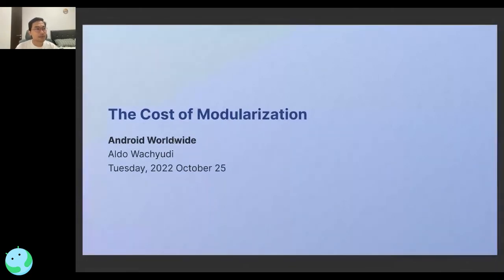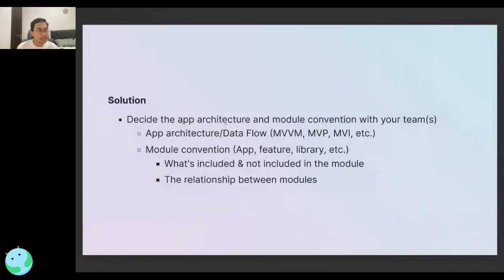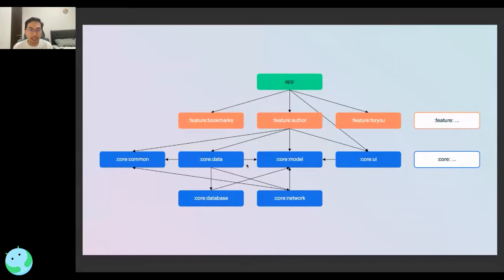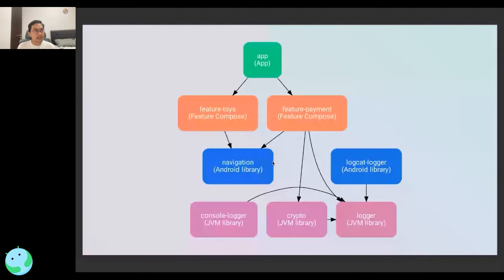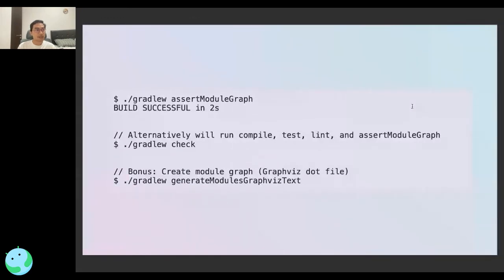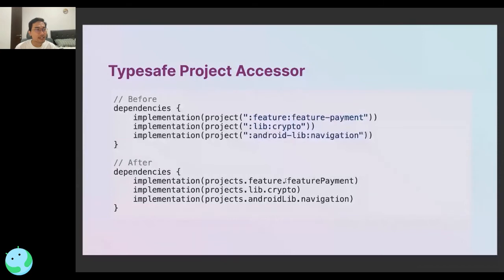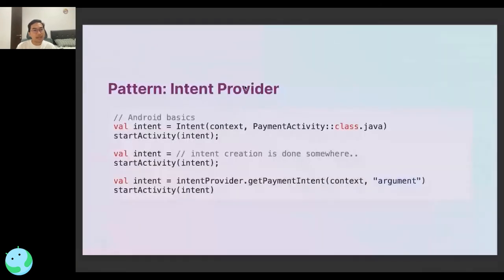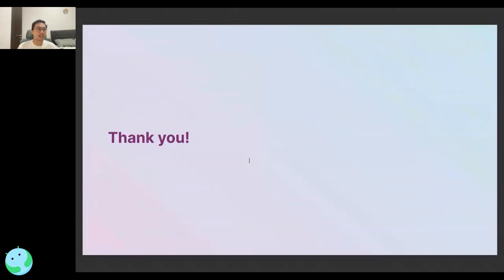The Costs of Modularization with Aldo Wachyudi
Modularization offers many benefits, including reducing build time, improving scalability, and easier testing; if implemented correctly. If we're not careful, modularization can cause more problems than benefits. In this session, I'll share the cost of implementing modularization and its solutions. So that we're making a more conscious decision when modularizing a project, whether migrating from a single-module to a multi-module project or starting a new multi-module project.